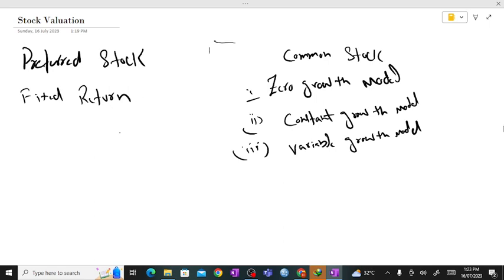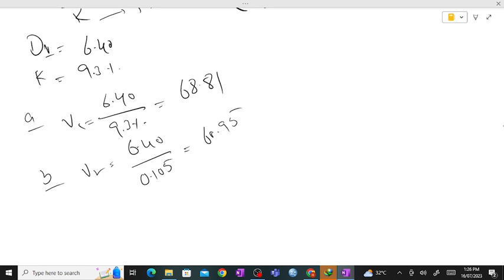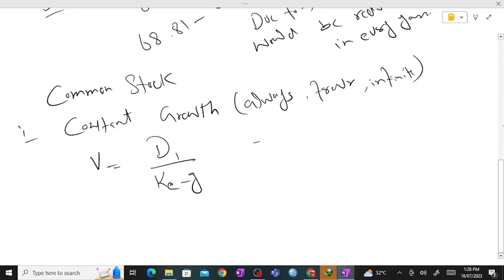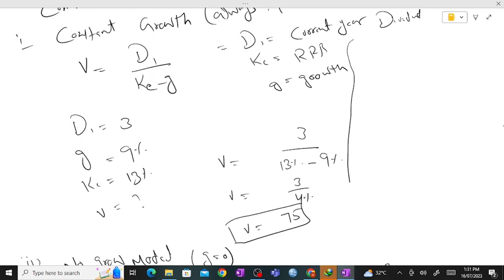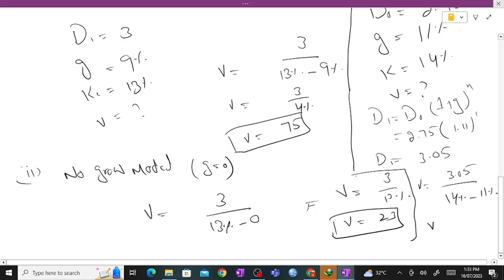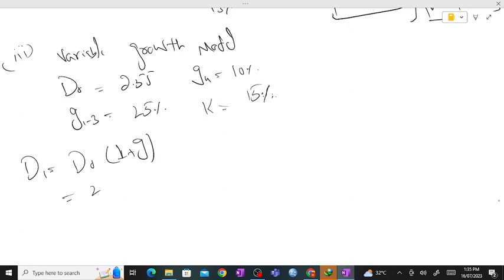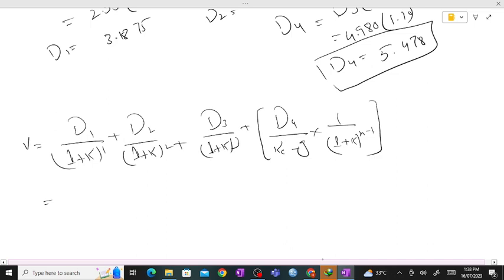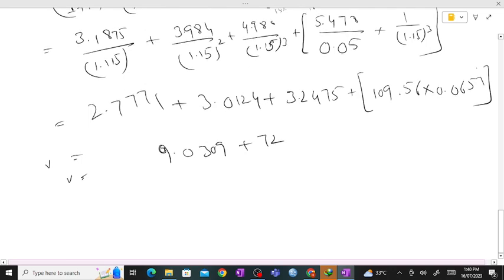#2 CTS Common stock valuation: Three Valuation Models |Financial Management | BBA-MBA| Lecture-8-B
Lecture Discussion
This video series is an educational video for covering Financial Management or Managerial finance course content specifically time value of money concept has been discussed that include different topics:
1. What is time value of money
2. Valuation concepts
3. Compounding/ Discounting
4. Patterns of cash flows
5. Compounding more than annually
6. Nominal and effective annual rates of interest
7.Loan Amortization & Sinking Fund

Moreover, you can also check IGCSE Sociology and Economics. It is part of a series on these subjects. We are starting at the start of the textbook with the basic Sociology and Economic problems.

Paper 2
Unit 4: Family
Unit 5: Education
Unit 6: Crime, deviance and social control
Unit 7: Media

Unit 3: Microeconomic Decision Makers
Unit 4: Government and the Macroeconomy
Unit 5:  Economic Development
Unit 6:  International Trade and Globalization